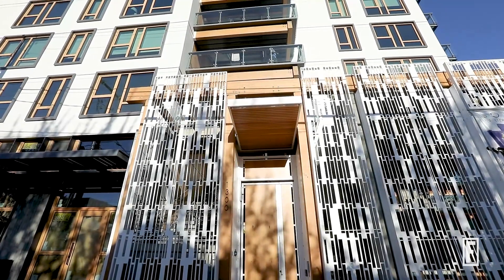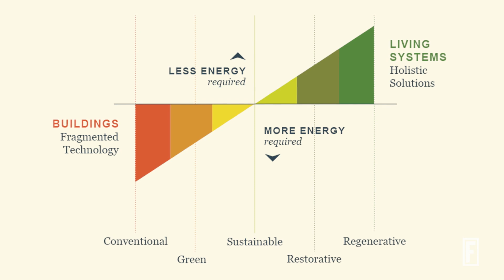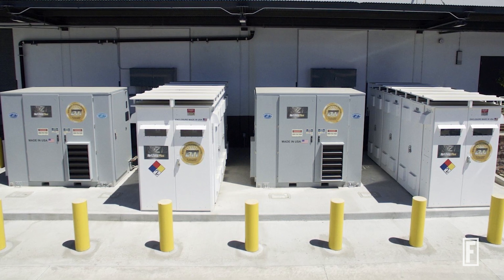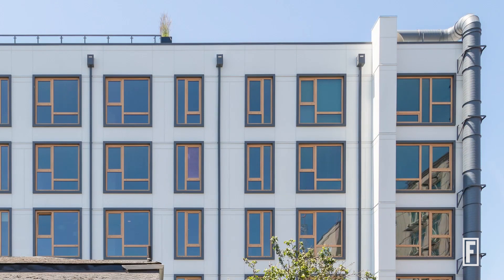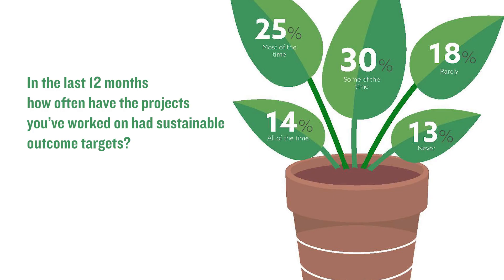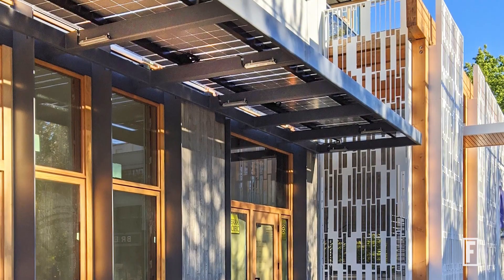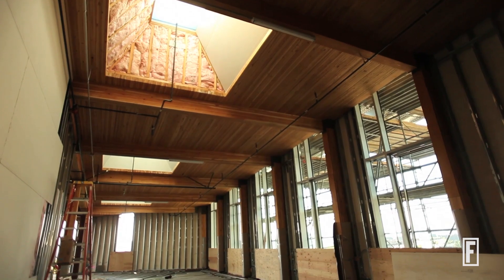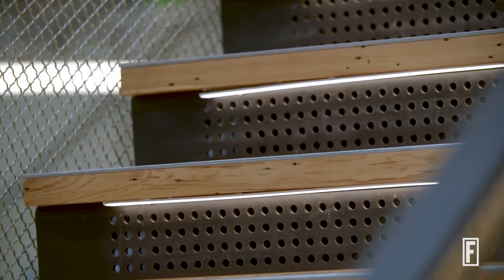How Architecture Can Slow Climate Change | Path To Zero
Regenerative building design goes beyond carbon-neutral—it makes a positive impact on the environment.